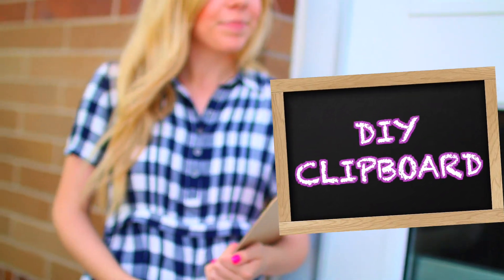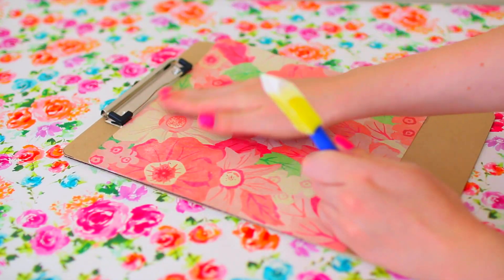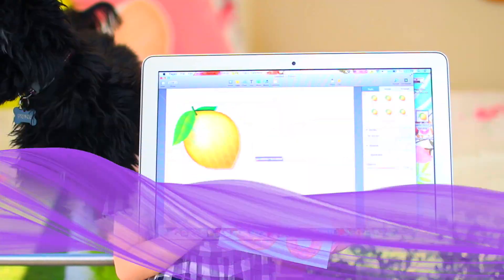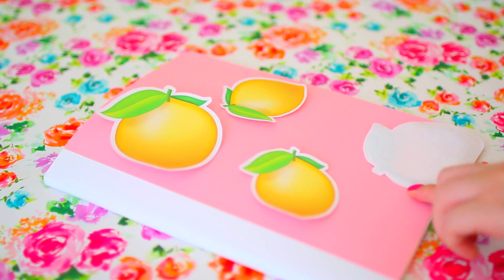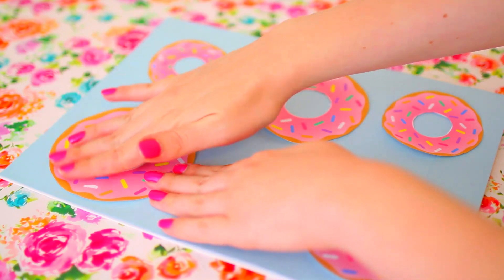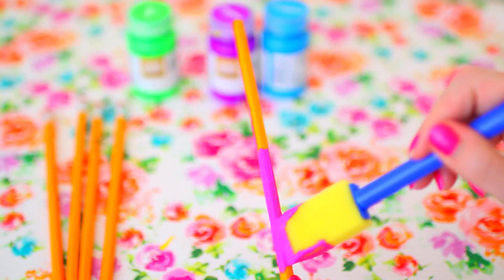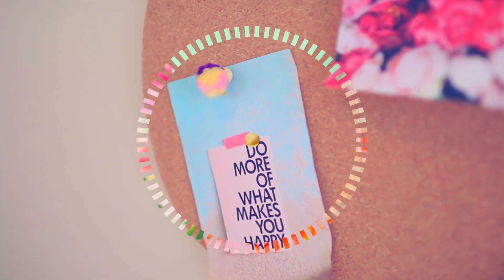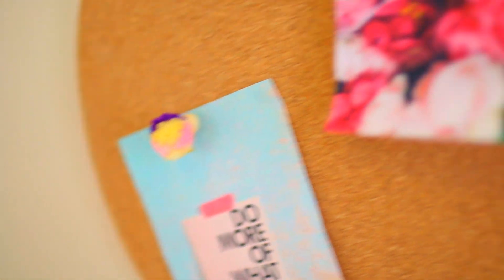DIY School Supplies! Back to School 2015!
YAY for another back to school video!! Can we get this video to 1,500 likes?! Love you guys! ♡

If you're reading this comment